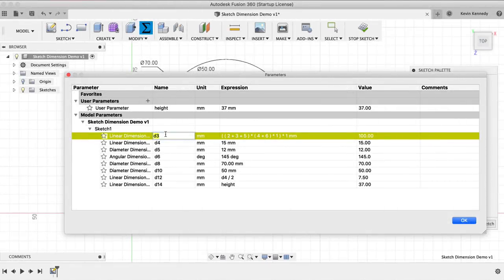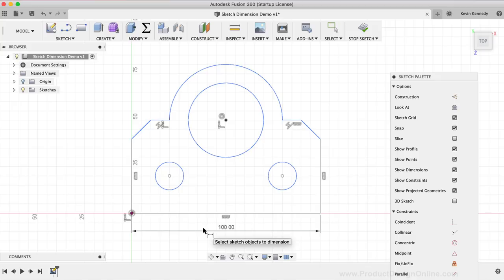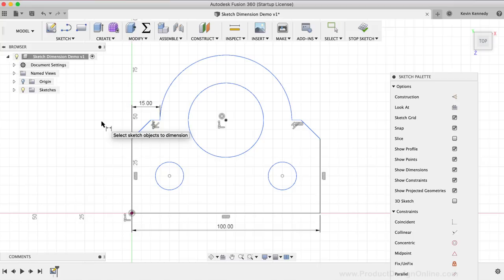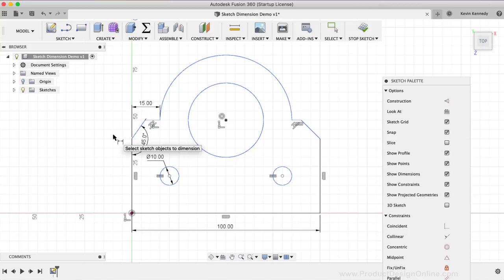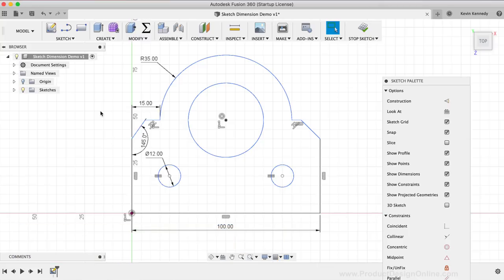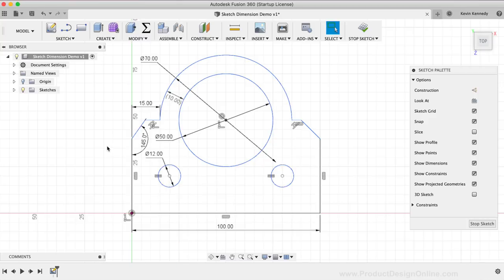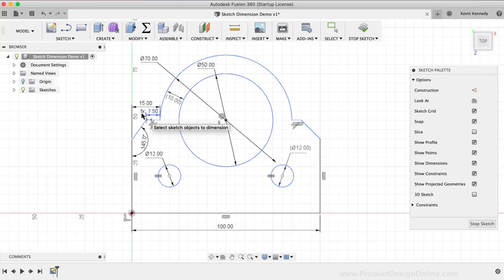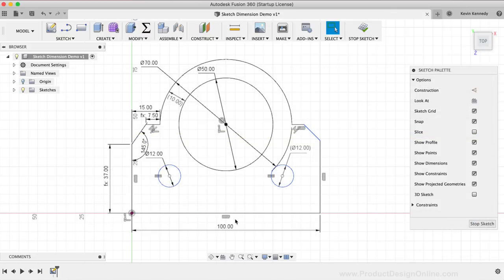Fusion 360 Sketch Dimension Basics and 7 Pro Tips Everyone Must Know!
Fusion 360 Sketch Dimension Basics and 7 Pro Tips Everyone Must Know!. Learn how to use the Sketch Dimension tool in Fusion 360.

The sketch dimension tool can be activated from the sketch dropdown list, where you’ll find it at the very bottom of the list. It can also be activated with the keyboard shortcut letter “D".

2.

2. Checklist for F360 beginners

TIMESTAMPS
0:00 - Adding Sketch Dimensions in Fusion 360
6:00 - Applying symmetry constraints
7:53 - Creating angle dimensions
9:04 - Creating the radius of a circle
10:18 - Changing dimension values
12:30 - Hiding constraints or dimensions
15:30 - Creating dimensions with functions
18:03 - Creating user parameters